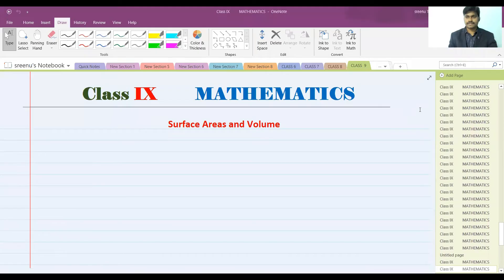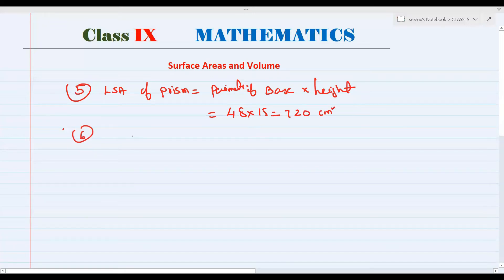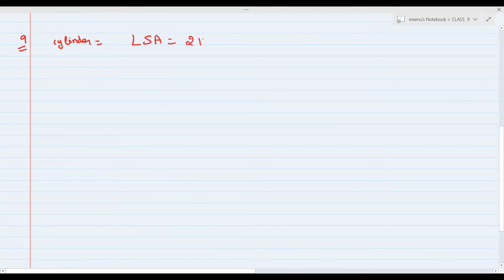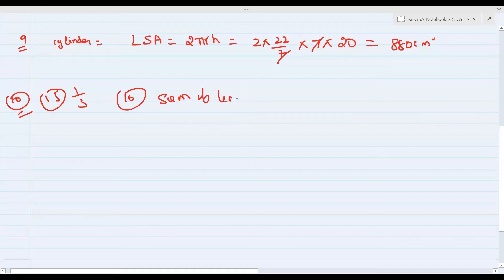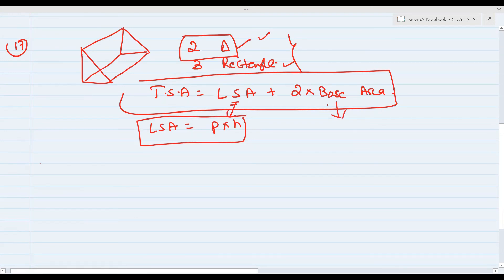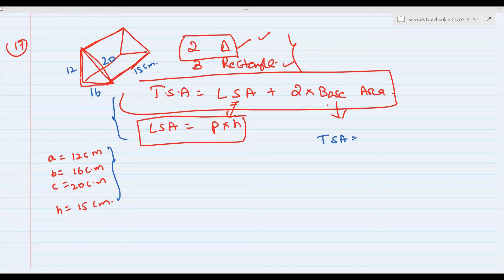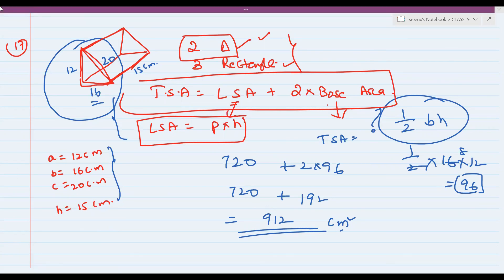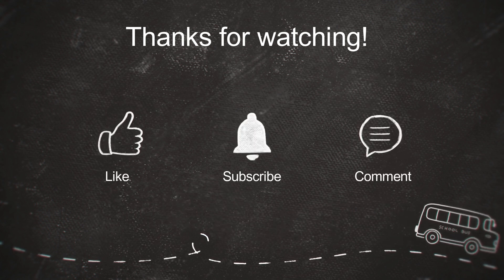9 IIT Math Surface area and Volume objective